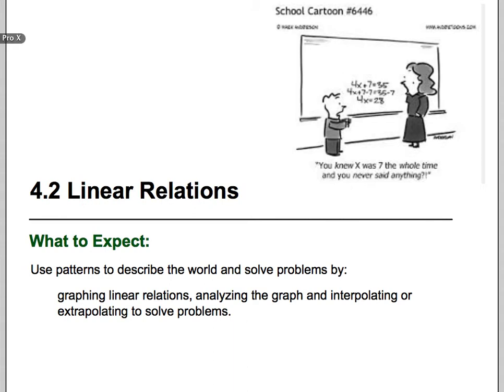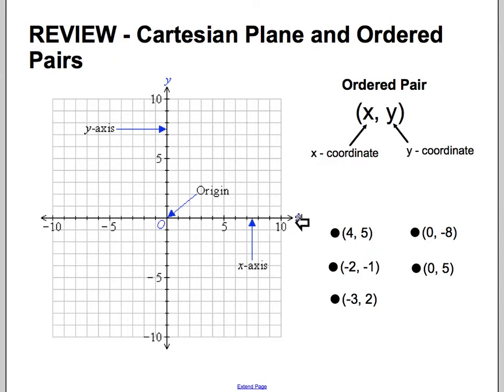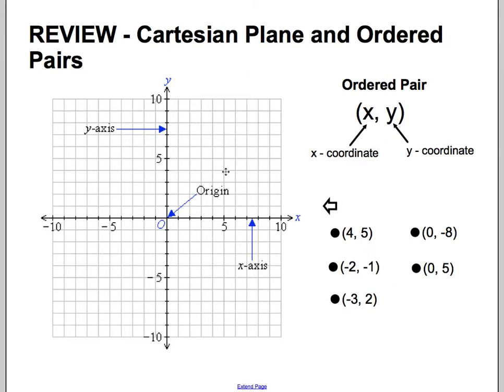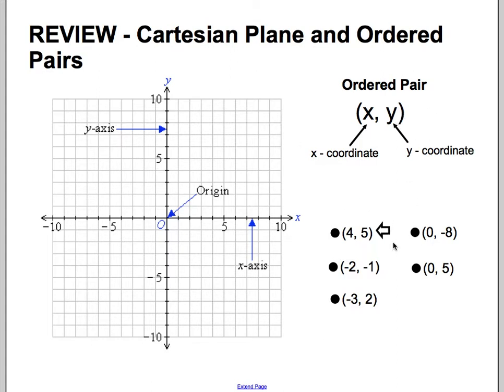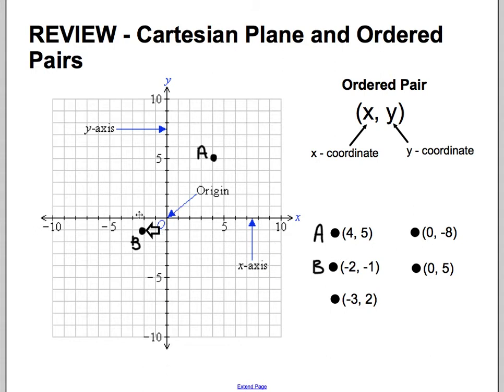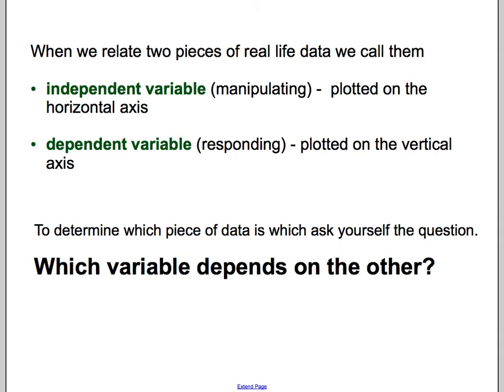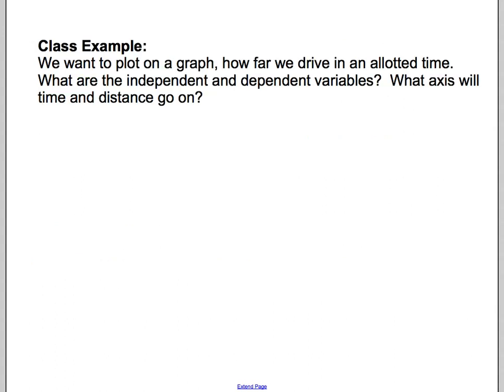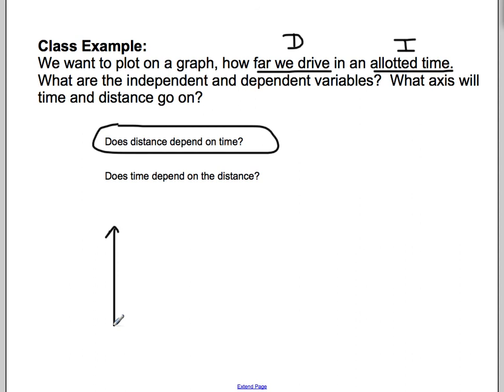Math 9: Unit 4 Lesson 2: Linear Relations -- Part 1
This is a review of the Cartesian Plane, plotting points and an introduction to Independent and Dependent variables.